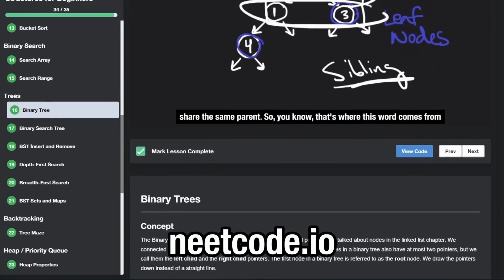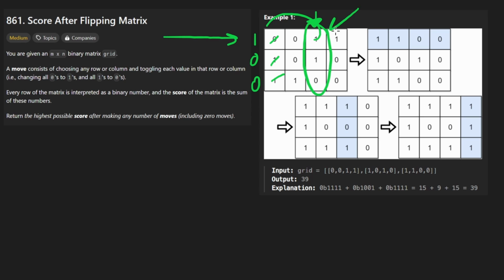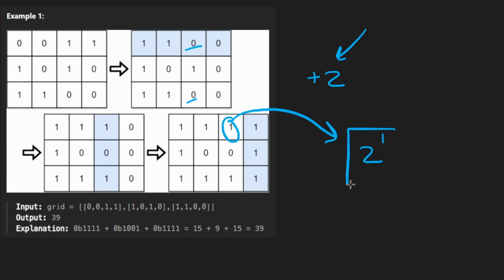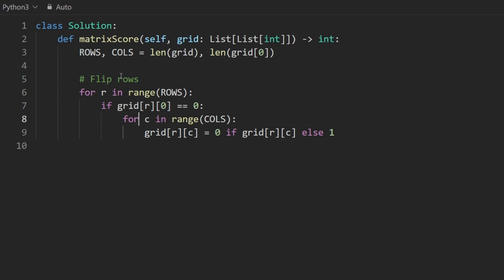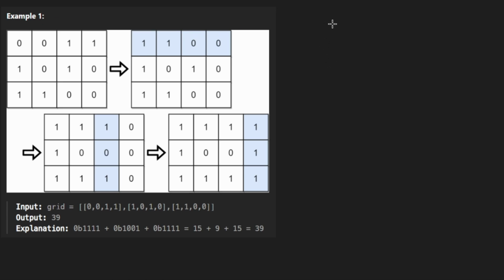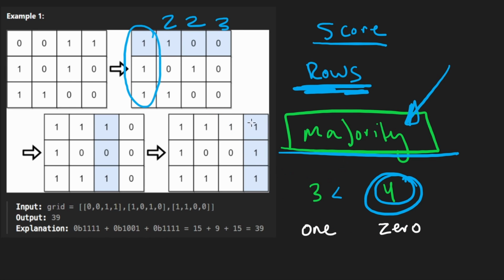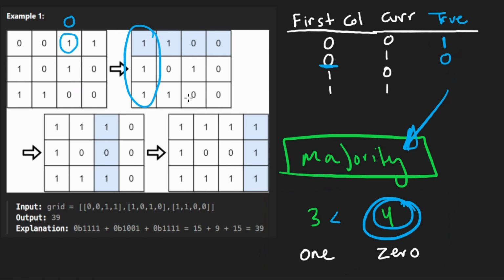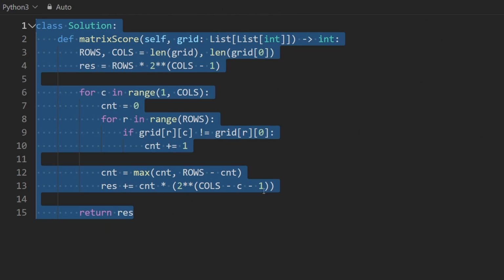Score After Flipping Matrix - Leetcode 861 - Python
0:00 - Read the problem
3:30 - Drawing Explanation 1
8:48 - Coding Explanation 1
12:34 - Drawing Explanation 2
20:05 - Coding Explanation 2

leetcode 861